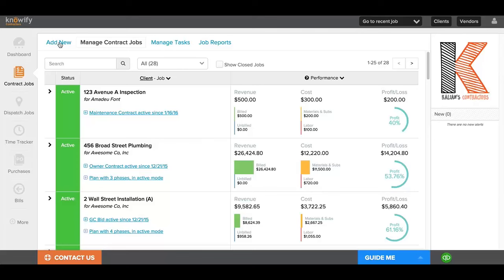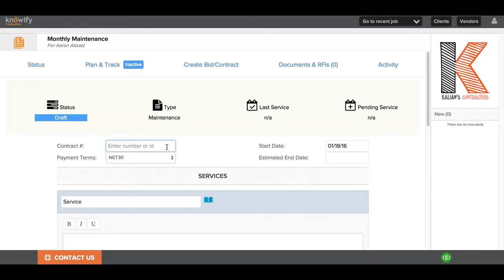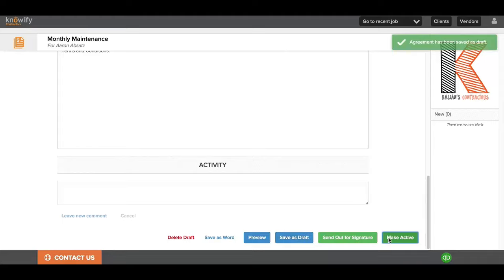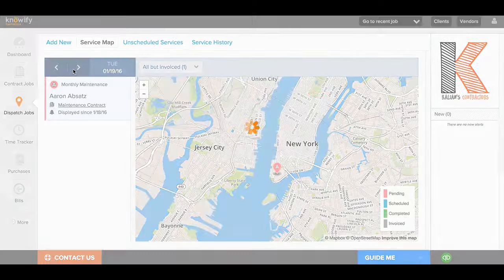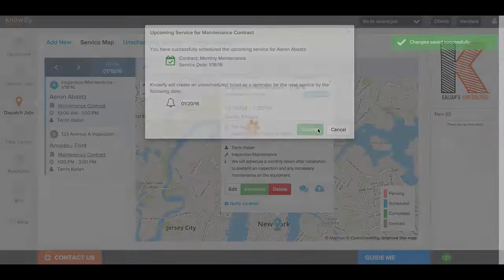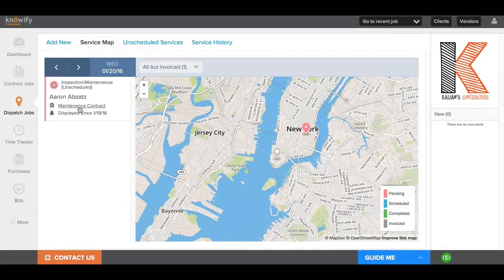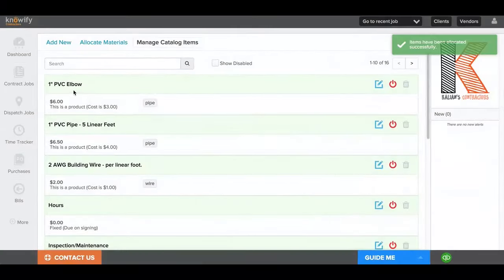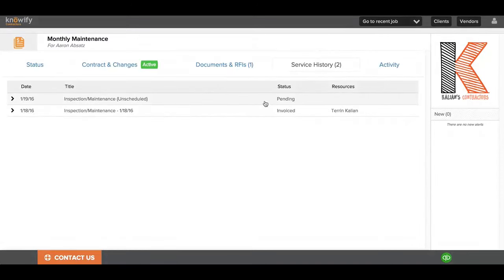Maintenance / Inspection contracts | Knowify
Enjoy automatic scheduling and reminders with our new maintenance contracts. Set up the periodicity and price in the contract and Knowify will streamline the process, from scheduling to invoicing.